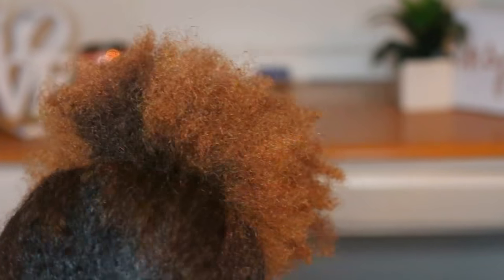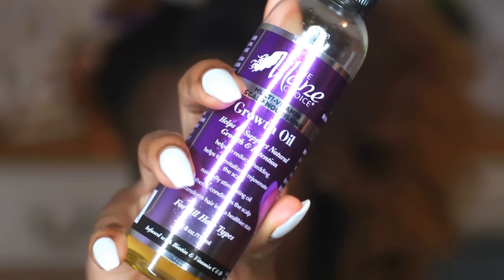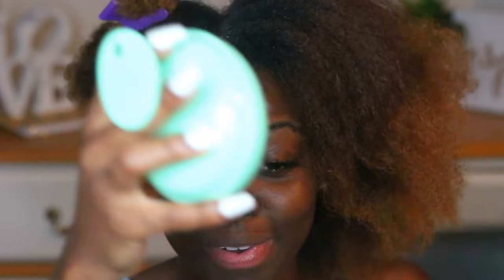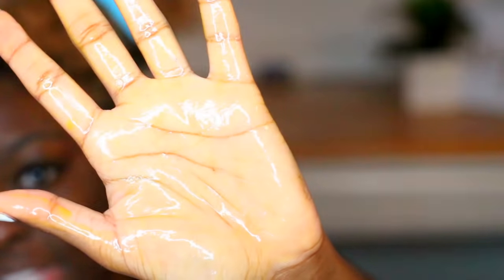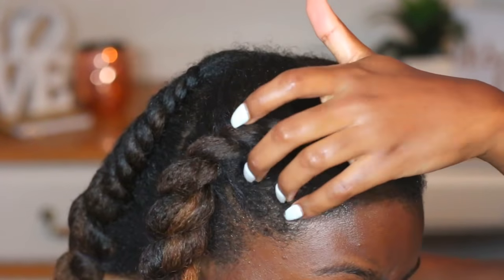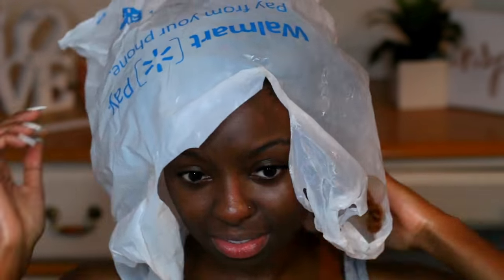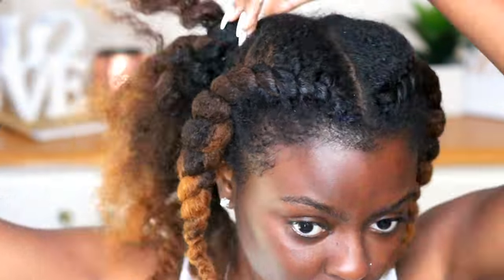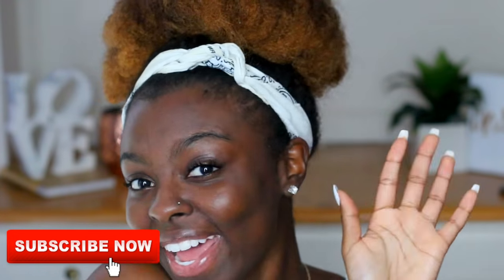Natural Hair NIGHT ROUTINE + GREENHOUSE Effect Method for Retaining MOISTURE + HAIR GROWTH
+ How long have I been Natural?

Looking for Textured Extensions that match your natural hair perfectly? Be sure to check BetterLength Hair:
You can also check my channel to see my reviews & how I styling my Betterlength clip ins.